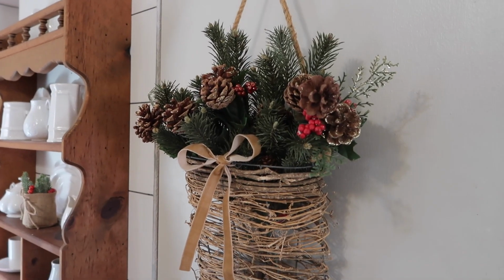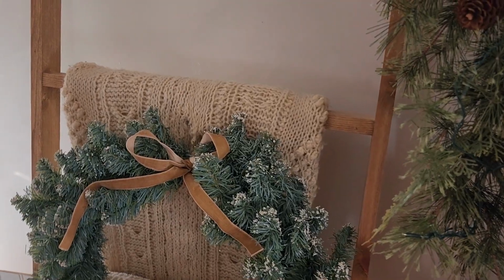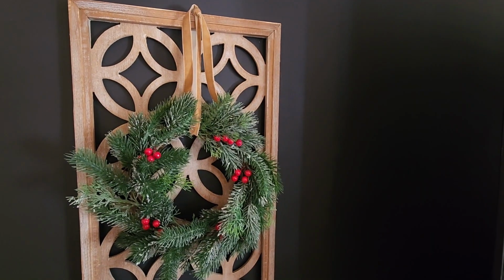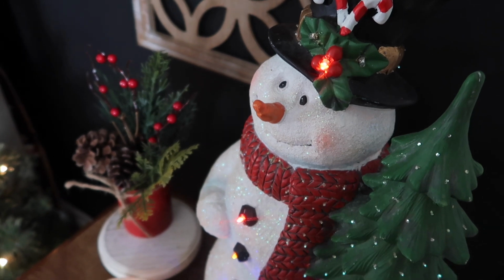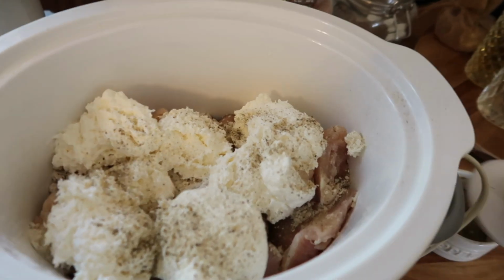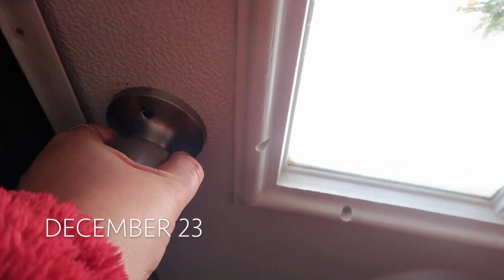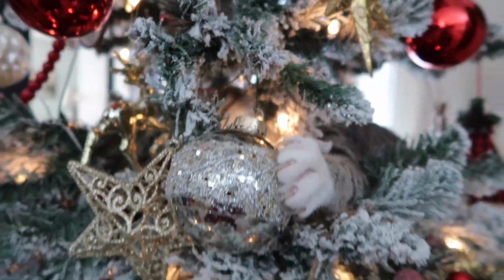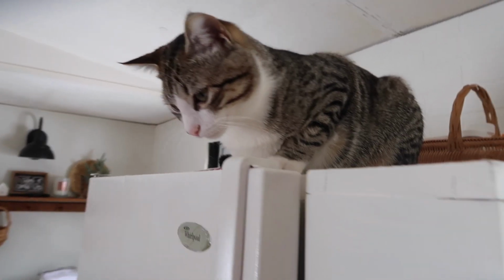Cozy Christmas mobile home tour | Christmas Eve with the family | A Little Blessed Nest Christmas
Today I'm sharing our Christmas home tour! Our nest may be little, but it sure is cozy. This year has brought so many blessings and treasured memories. I'm so happy that I get to share it all with you! Merry Christmas my friends.

Creamy Italian Chicken Pasta
4 chicken breasts
One pack of Italian dressing
One block of cream cheese
Pepper to taste
2 cans of cream of chicken
Cook on low 6-8 hours
Shred chicken
Add 12 oz of cooked egg noodles or dumplings
Cook for 20 minutes and serve
*Recipe credit: Lori Conway (FB)